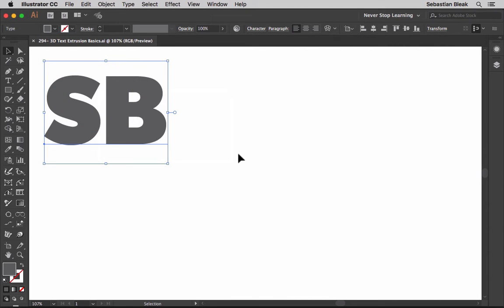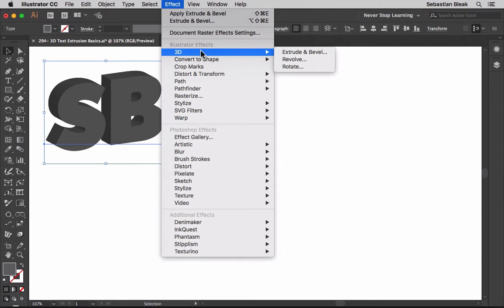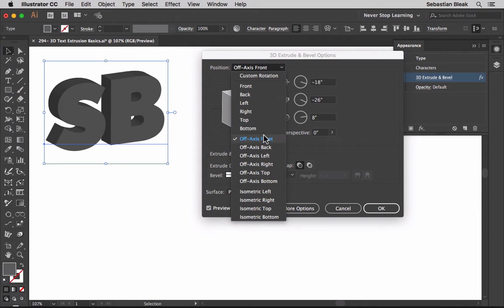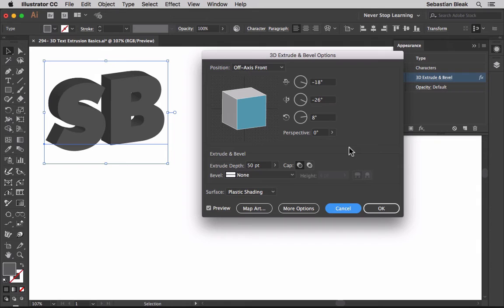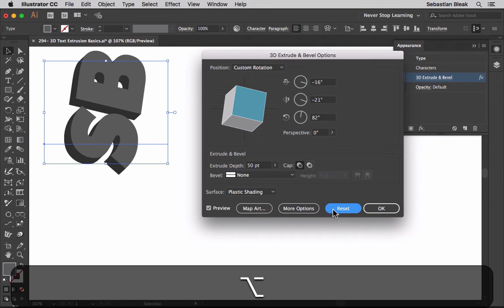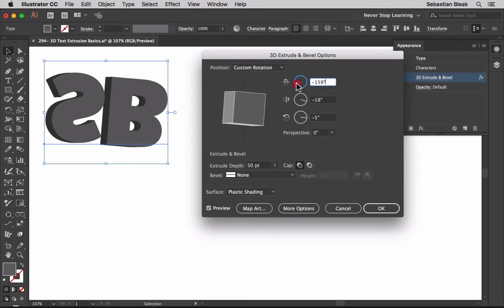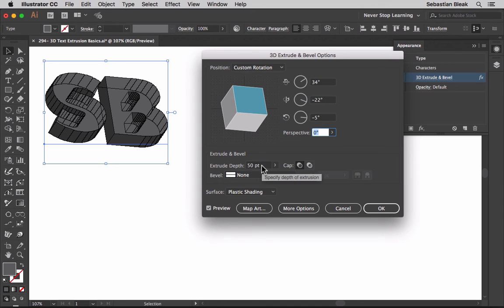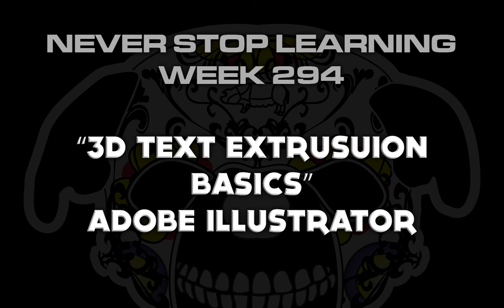Adobe Illustrator "3D Text Extrusion Basics" NSL Wk 294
This video will walk you through the basics of 3D extrusion on text.